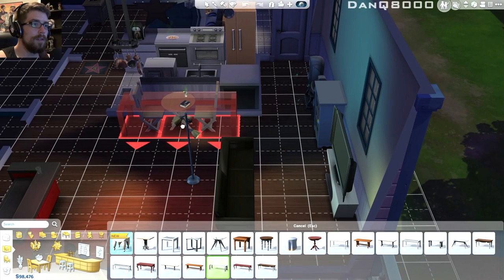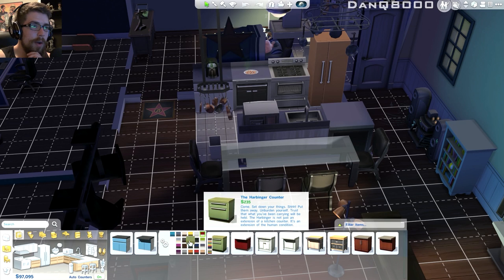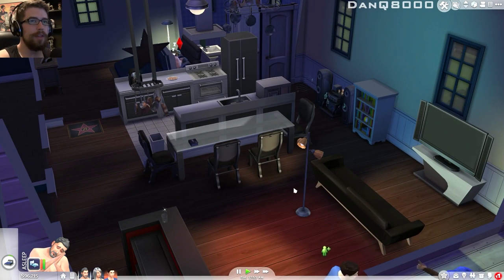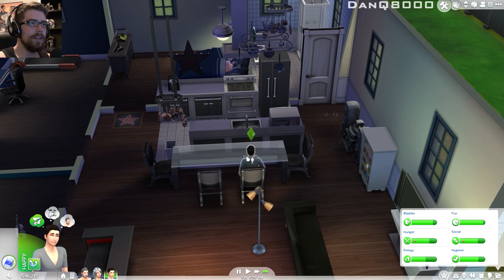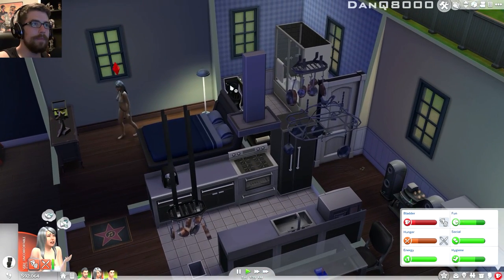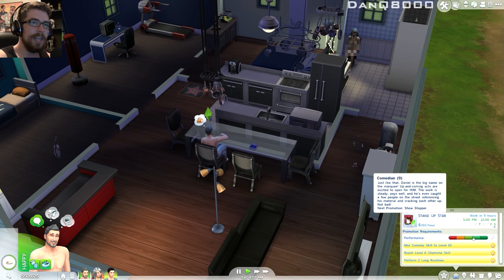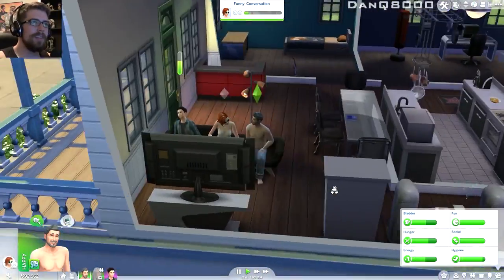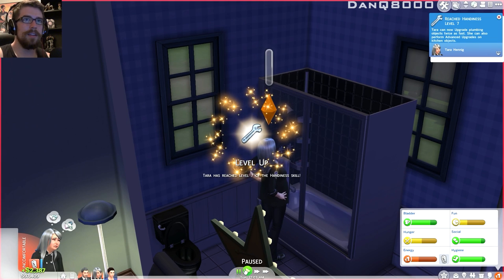The Sims 4 - Let's Play (w/ Facecam) - Part 37 - "Bring In New And Modern!" | DanQ8000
"BRING IN NEW AND MODERN!"

With Commentary/Facecam

PC Gameplay

The Sims 4 is life simulation game. It is the fourth installment in The Sims series. Electronic Arts announced the game on May 6, 2013, and was released for Microsoft Windows on September 2, 2014. A Mac release has been confirmed, but a date not announced, and there are currently no plans for a console release.

The game has the same concept as its predecessor, The Sims 3. Players control their Sims in various activities and form relationships. The game, like the rest of the series, does not have a defined final goal; gameplay is nonlinear. The Create a Sim and Build Mode tools have been redesigned to allow more versatility when creating game content. Emotional state plays a larger role in gameplay than in previous games in the series, with effects on social interaction, user interface, and personality.